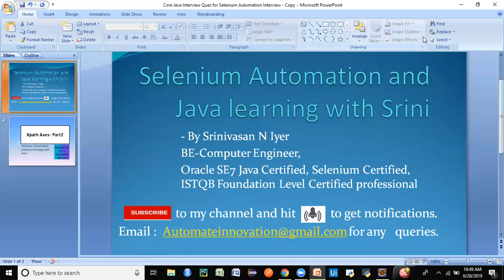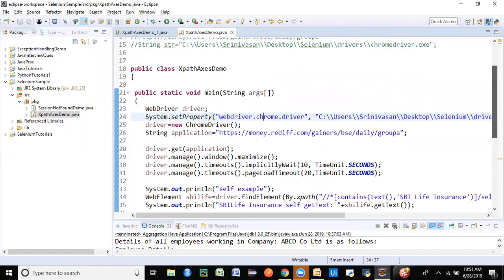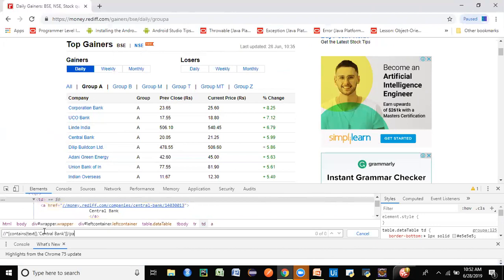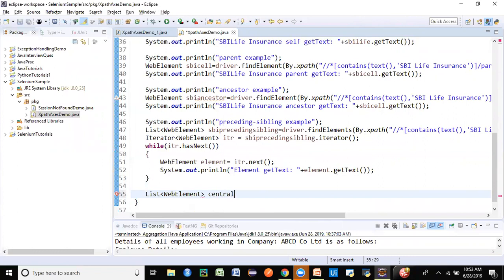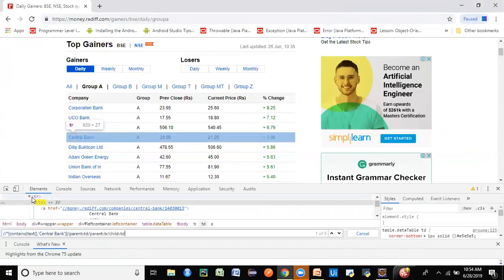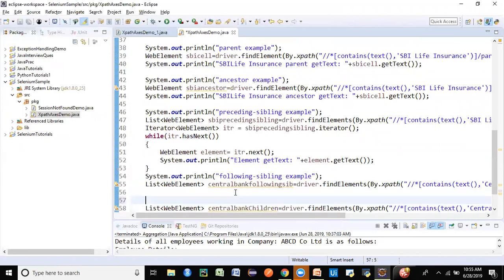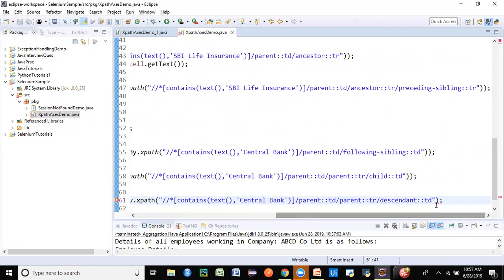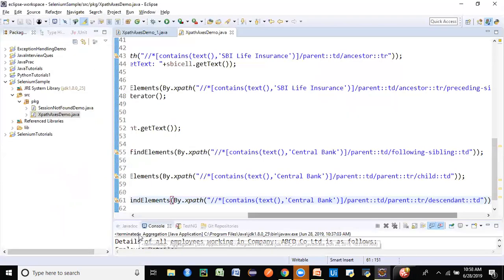Xpath Axes in Selenium Webdriver : following-sibling descendant child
This video explains about the remaining xpath axes methods in Selenium: following-sibling,  descendant and child.